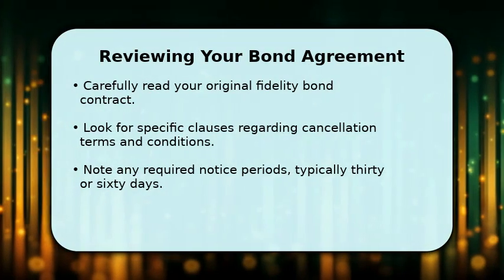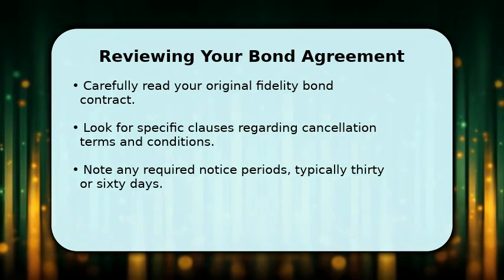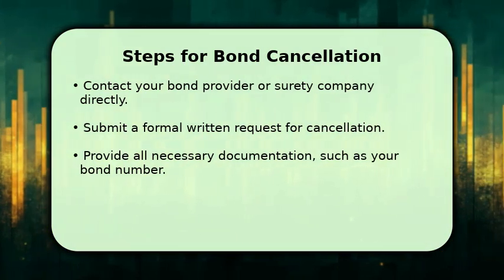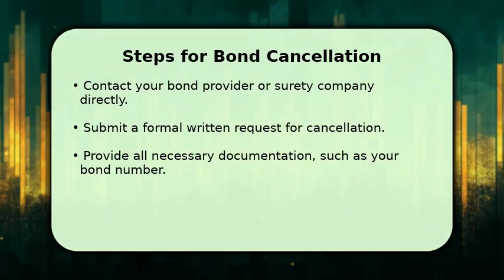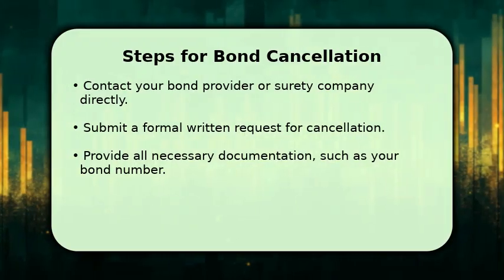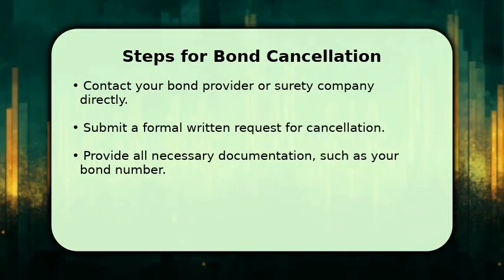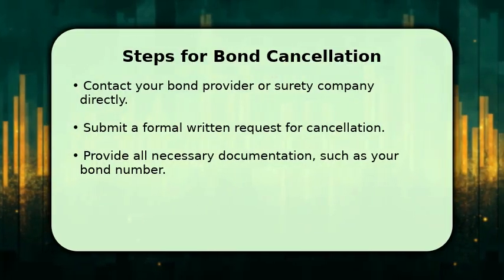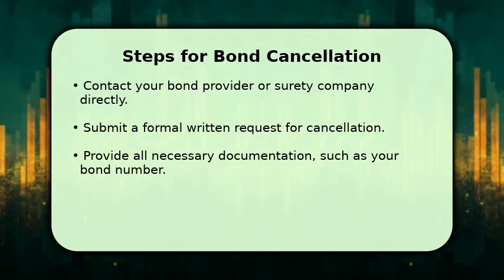How to Cancel Fidelity Bond - Full Guide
▸ (f) Are you looking to cancel your Fidelity bond? In this comprehensive guide, we'll walk you through the step-by-step process of cancelling a Fidelity bond. Whether you're looking to close an account or simply want to know your options, this video will provide you with all the information you need to make an informed decision.